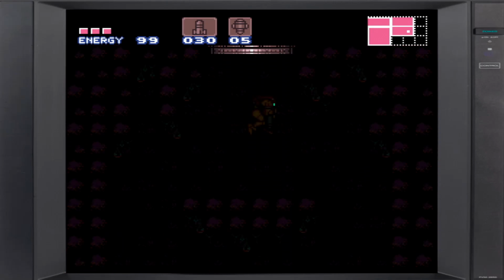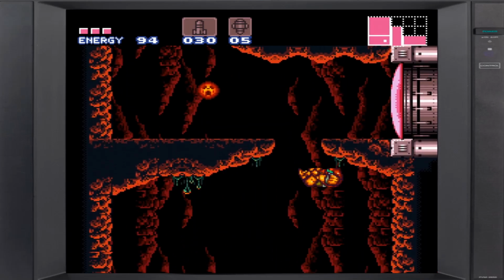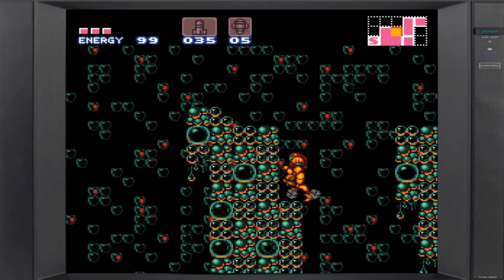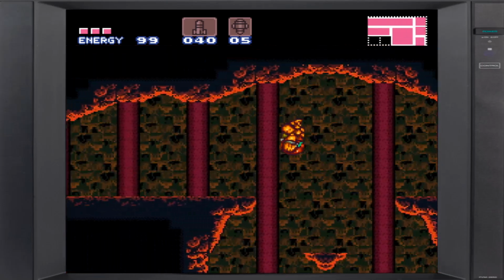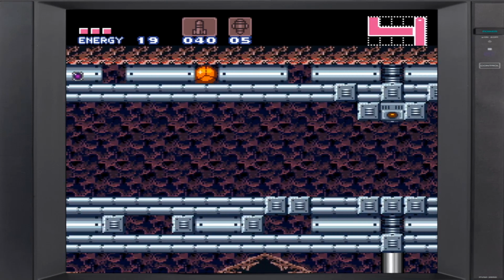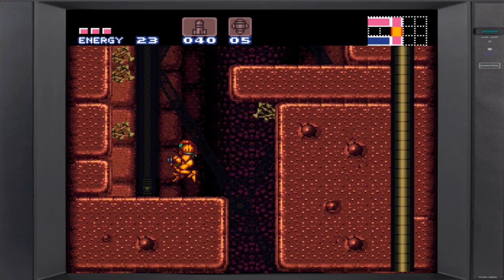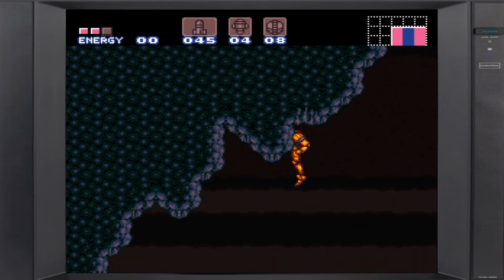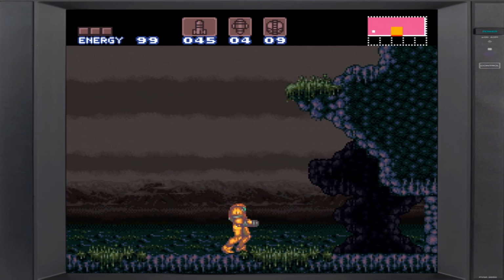Super Metroid [3]